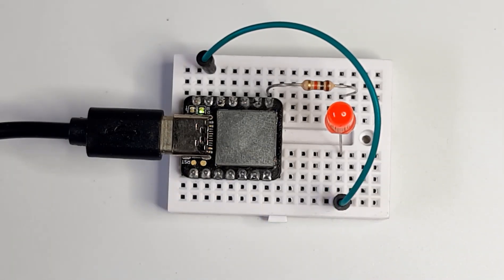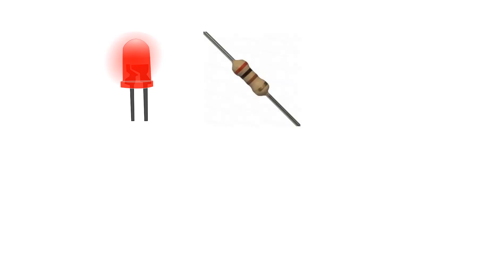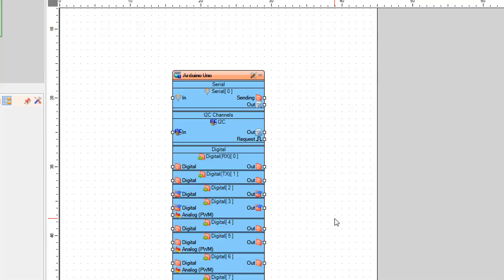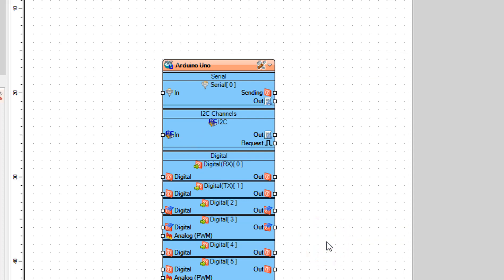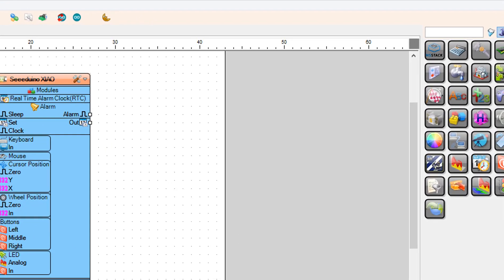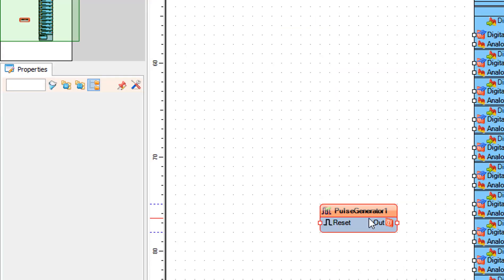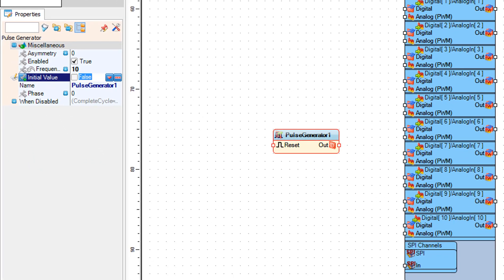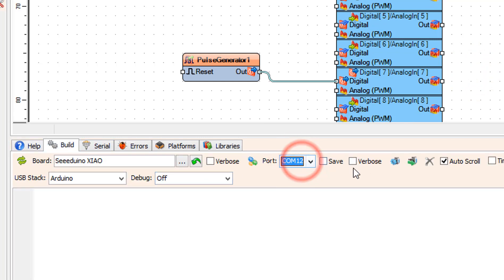How to Use Seeeduino XIAO - LED Blink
In this Tutorial we will learn how to use Seeeduino XIAO by making a Simple LED Blinking project.